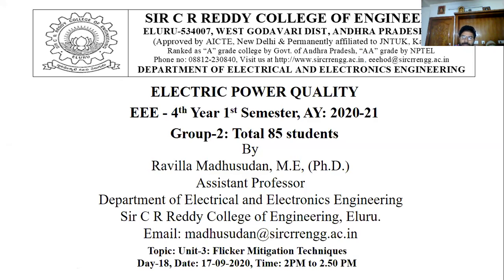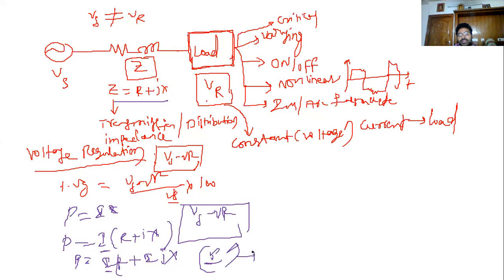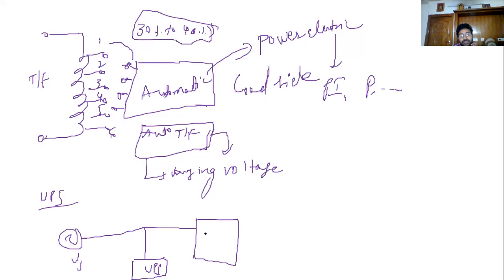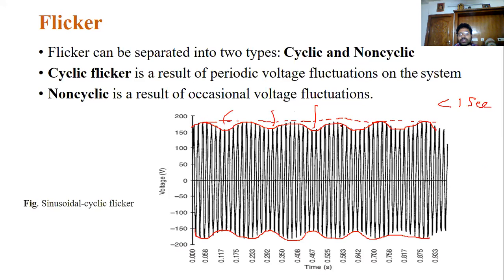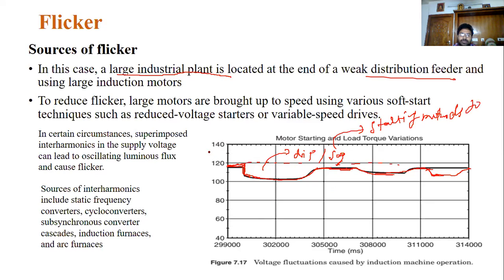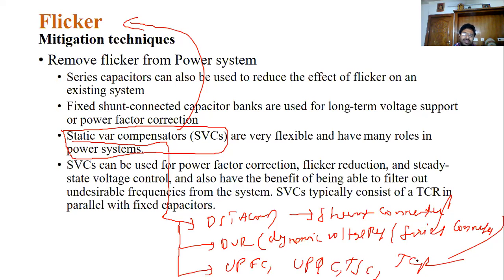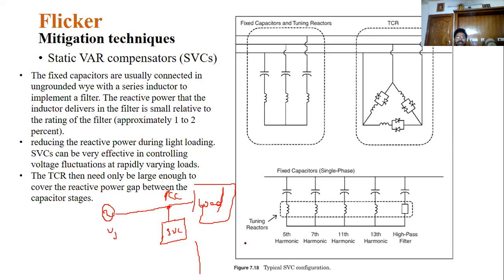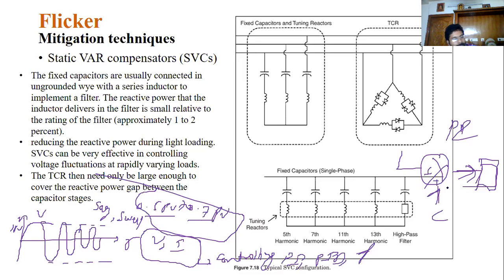ELECTRIC POWER QUALITY(EPQ) || Day-18:Date:17-09-2020 ||Lecture-18|| Flickers Mitigation Techniques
Discussed in detailed about Flickers Mitigation Techniques